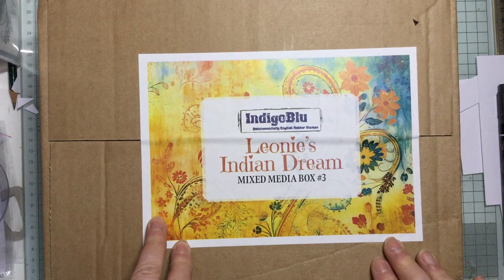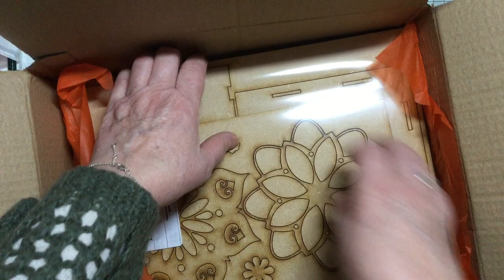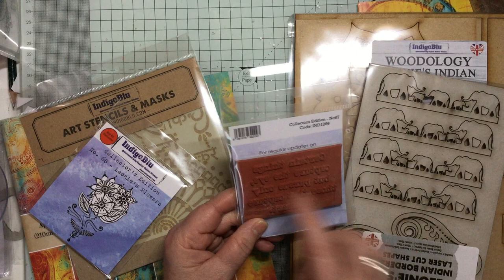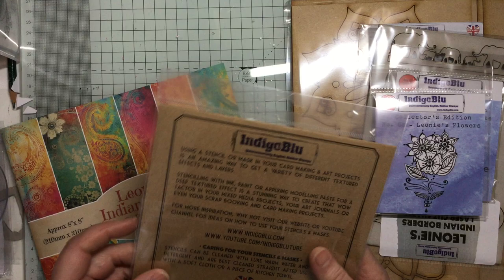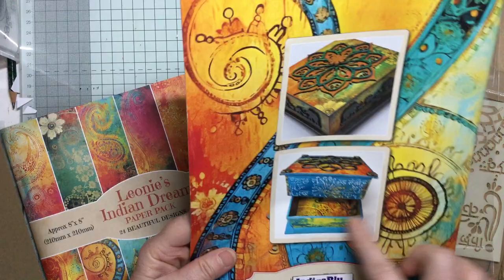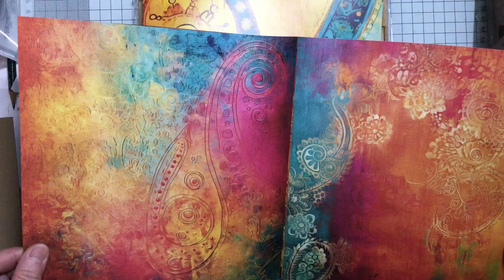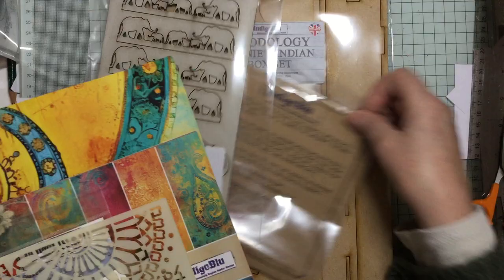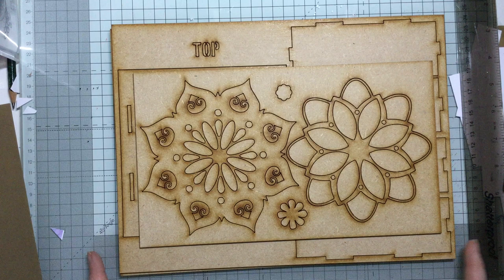Unboxing video - Brand new Indigoblu Mixed Media Box #3 Leonie's Indian Dream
See what is in the new mixed media box from Indigoblu